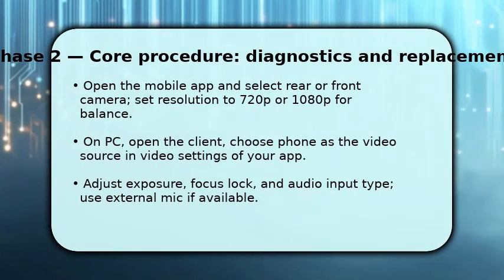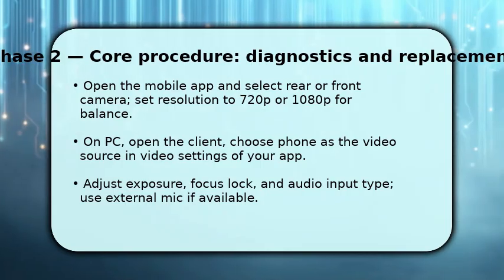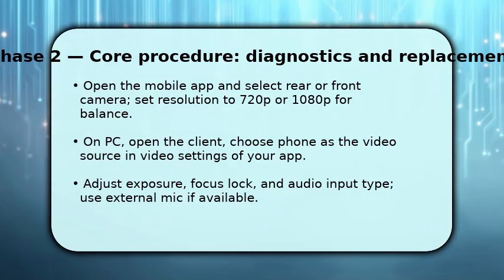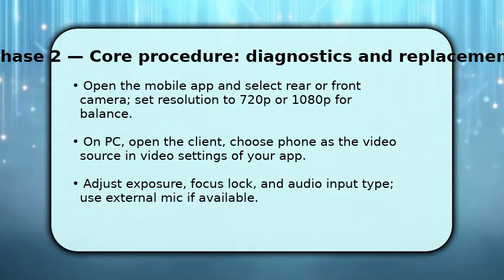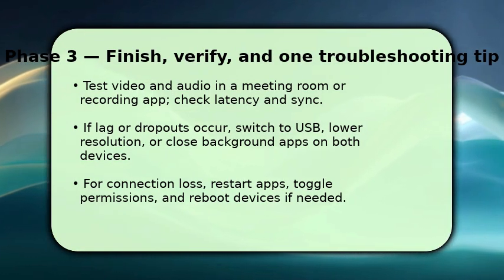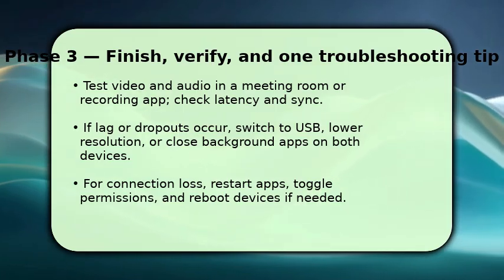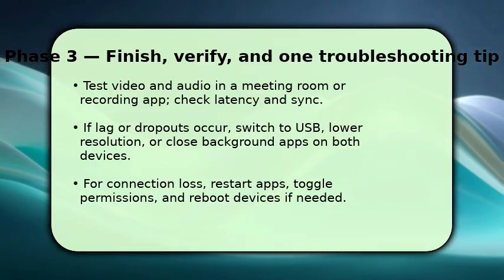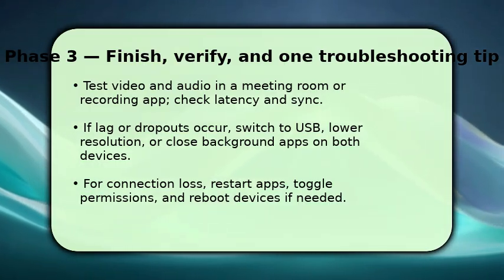How to Use Your Phone as a Webcam (easy Method)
How to Use Your Phone as a Webcam (easy Method) | 🔒 Surfshark VPN Deal — Stay private and secure. $1.99/mo + 3 Months Free ▸

Learn the simple steps to turn your smartphone into a webcam for video calls. This guide covers essential settings adjustments, optimal lighting techniques, and how to ensure clear audio transmission during online meetings or virtual hangouts.

use phone as webcam, video call with mobile device, smartphone camera setup, online meeting tips for phones, mobile video conferencing guide